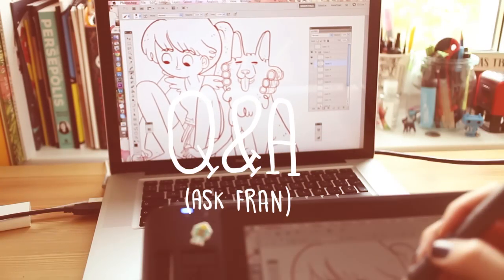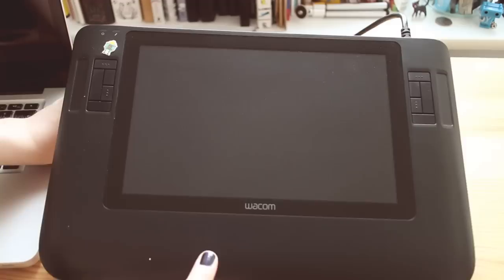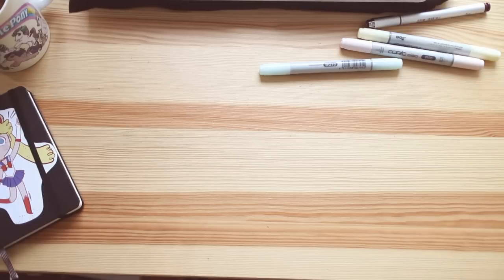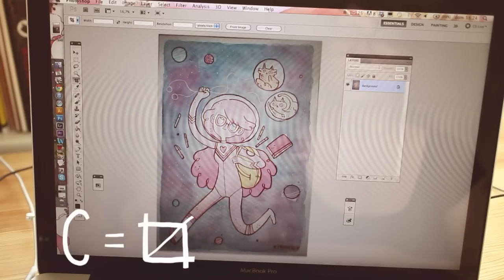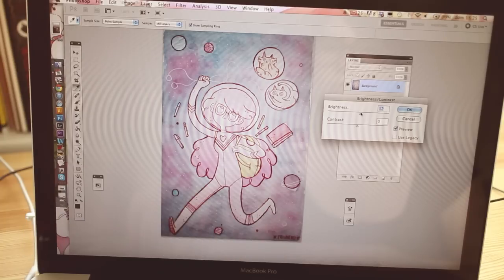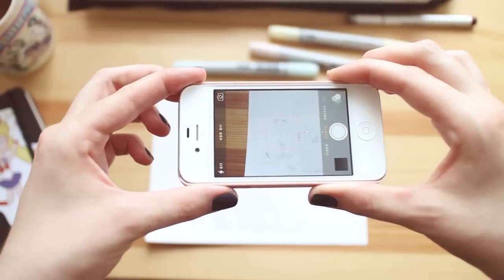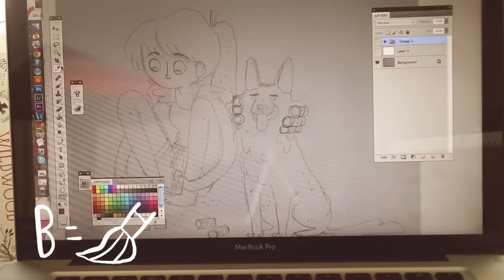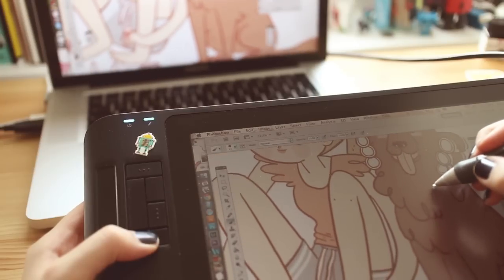Q&A: Digital tools I'm currently using ~ Frannerd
Here is the list of all the things I've mentioned:

-Canon EOS m with a 22 mm. lens
-My old Wacom Bamboo
-Wacom Cintiq 12WX

For my illustrations I'm using Photoshop CS5 and for editing my videos I'm using Adobe Premiere Pro CS6

ACERCA DE MI/ABOUT ME

Blog Español/Spanish Blog:
Sandianerd.blogspot.com

Tienda Etsy/Etsy Shop

ACERCA DE ED/ABOUT ED
que siempre siempre me ayuda editando los videos/
who always always helps me editing the videos

Profetaparanoia

Flickr
Profetaparanoia

And some sounds from Freesound.org